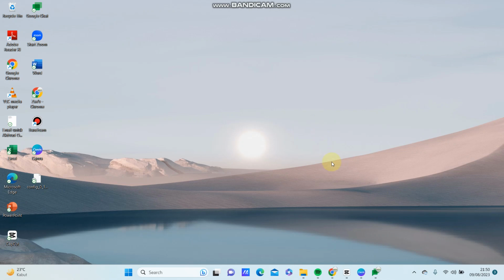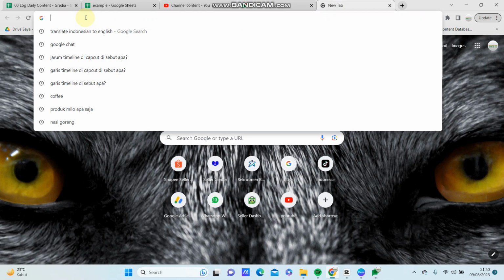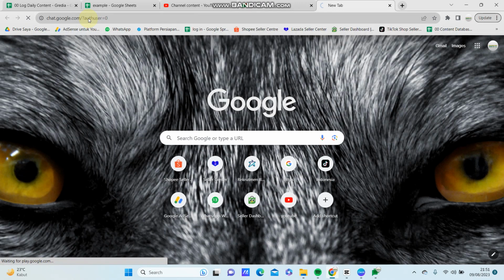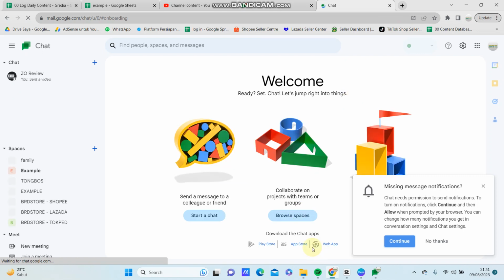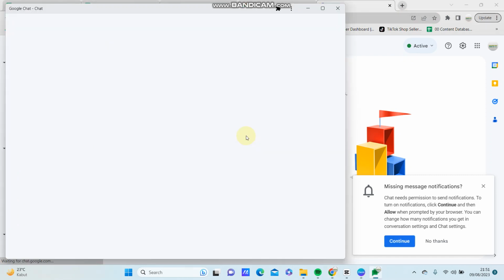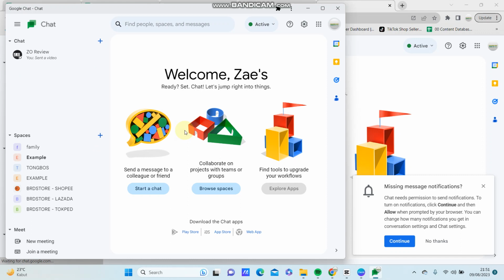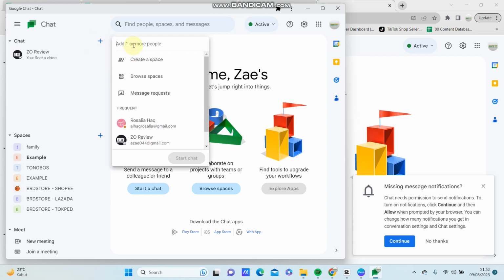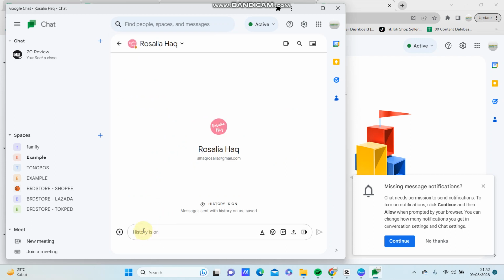~ Want to Send Direct Messages in Google Chat on PC? Watch This!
Want to send direct messages in Google Chat on PC? Watch this! In this video, we will guide you step-by-step on how to send direct messages in Google Chat using your PC. Whether you're a beginner or just looking to refresh your skills, this tutorial is perfect for you.

Google Chat is a powerful tool for communication, and knowing how to send direct messages efficiently can enhance your productivity. First, we'll show you how to open Google Chat on your PC, either through the app or directly in your browser. If you haven't installed the Google Chat app yet, don't worry! We'll cover how to download and install it quickly and easily.

Next, we'll walk you through the process of starting a new chat. It's that simple! We'll also share tips on how to customize your messages to make your communication more effective.

By the end of this video, you'll be able to send direct messages in Google Chat on your PC with ease.

Learn how to send direct messages in Google Chat on your PC quickly and easily.
Follow a step-by-step guide that's perfect for beginners and advanced users alike.
Enhance your communication skills with tips and tricks for using Google Chat.

Google Chat
Send direct messages in Google Chat
Google Chat on PC
How to send direct messages in Google Chat
Don't miss out on mastering Google Chat. Watch this video now and improve your communication skills today!